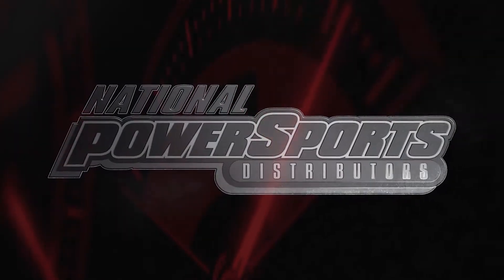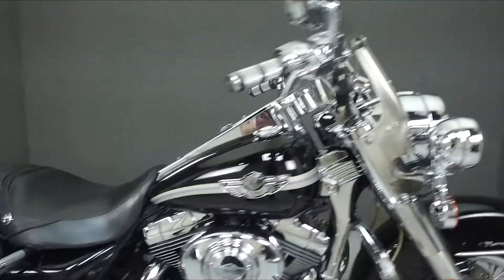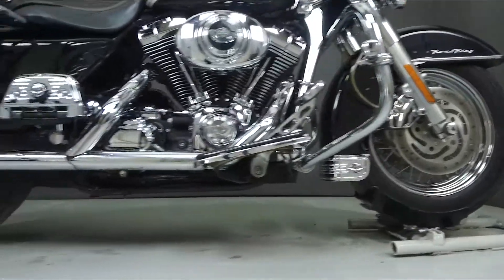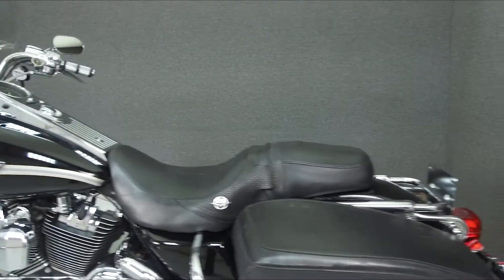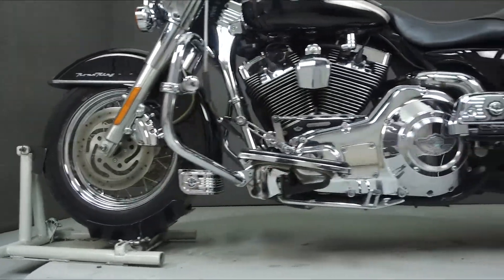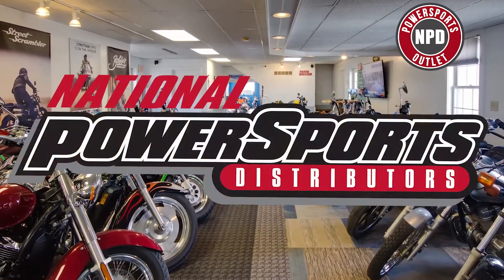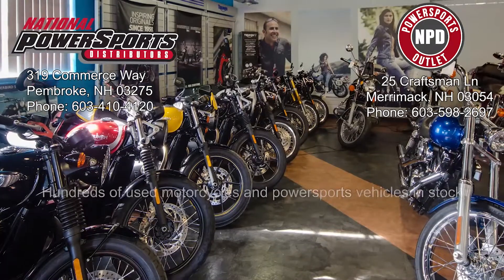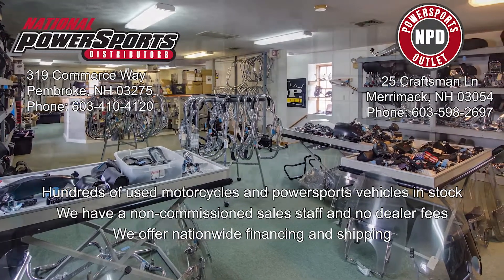2003 HARLEY DAVIDSON FLHRCI ROAD KING CLASSIC 100TH ANNIVERSARY- National Powersports Distributors